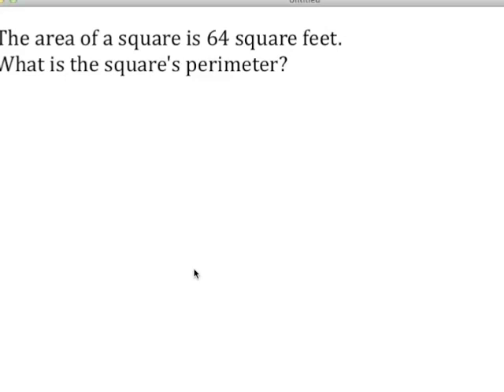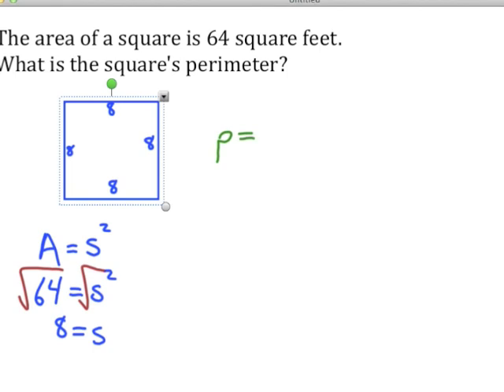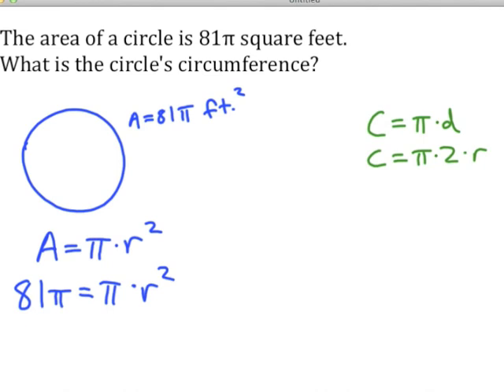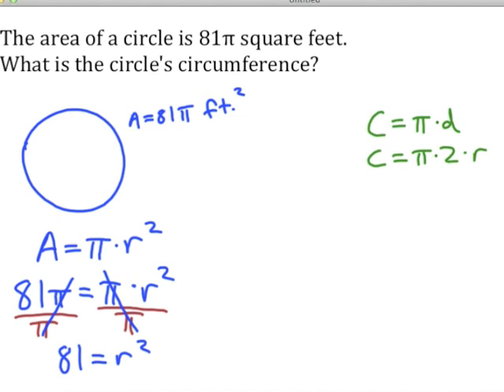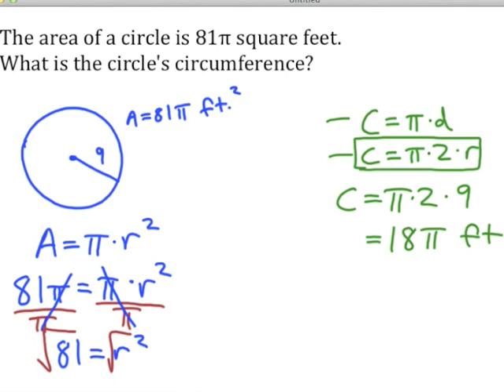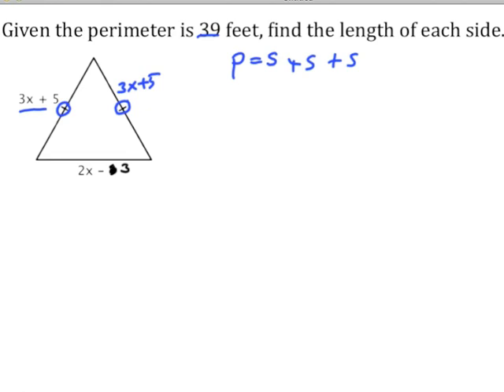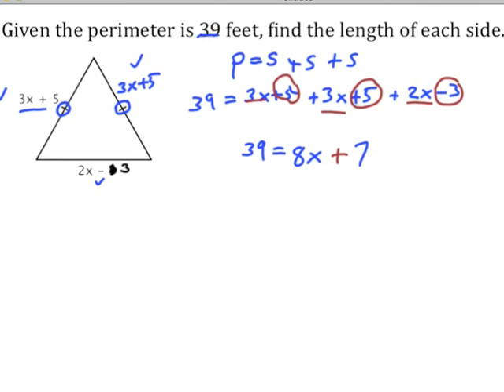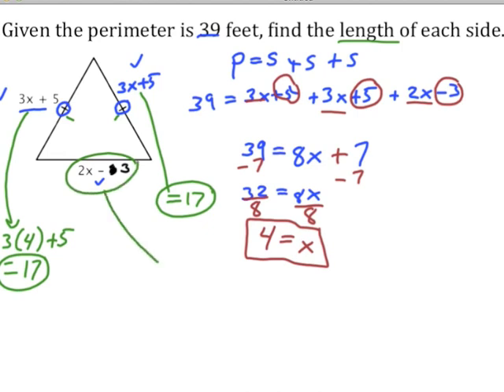Perimeter and Area 3